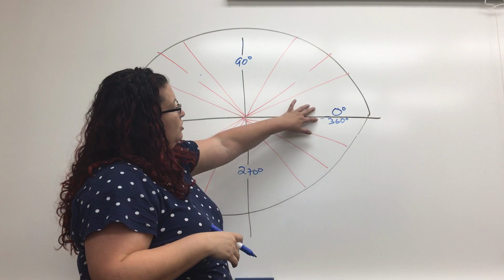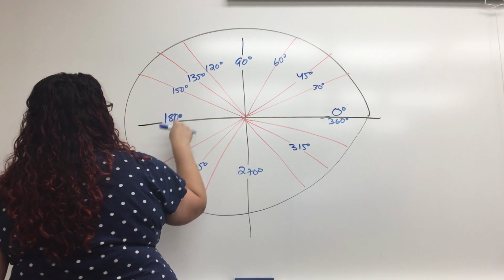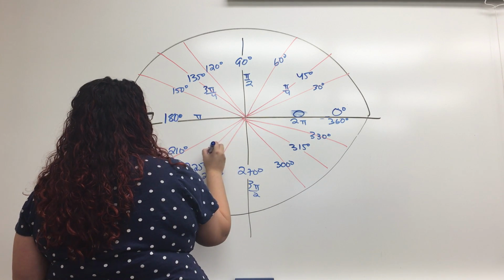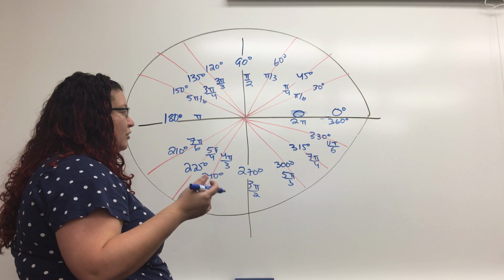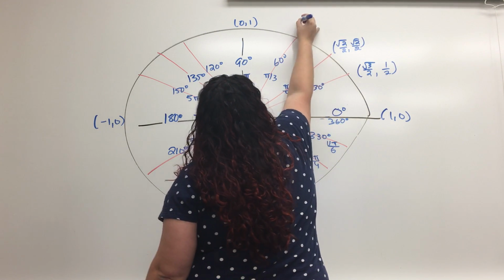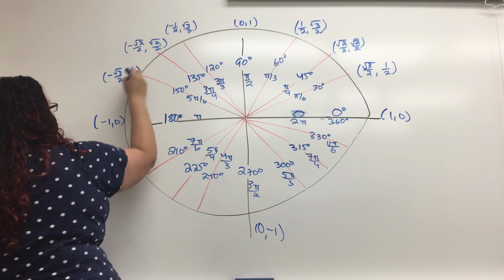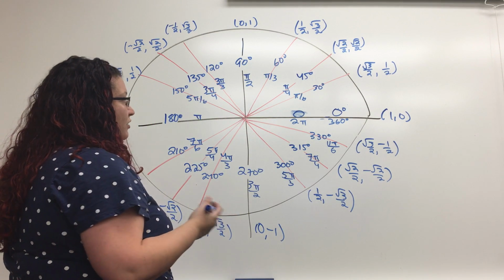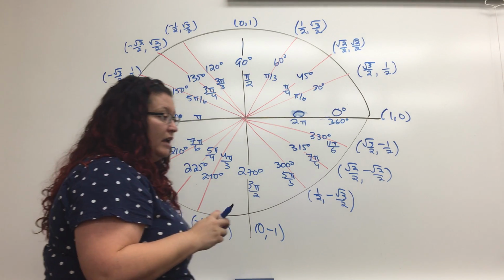The Unit Circle.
The Unit Circle creation and introduction.